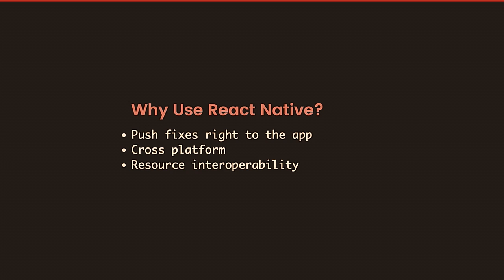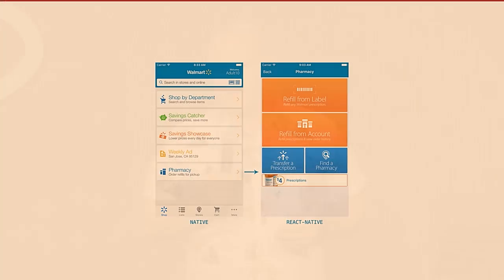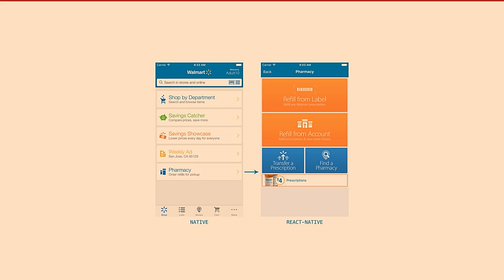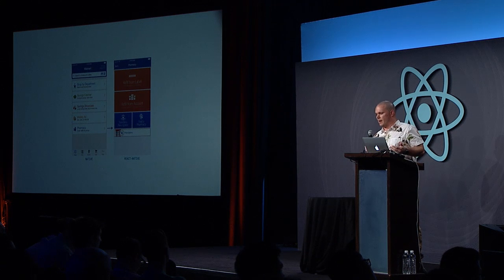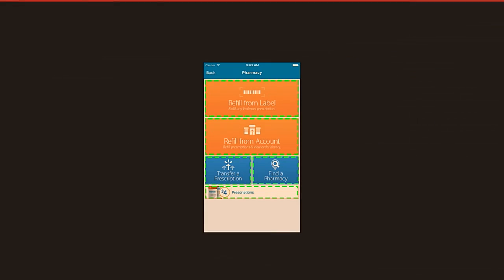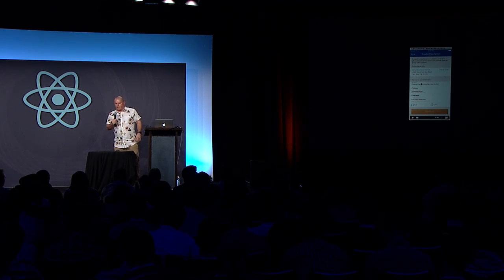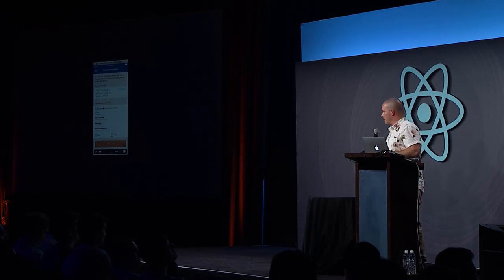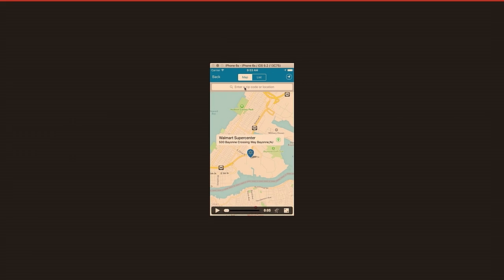React.js Conf 2016 - Lightning Talks - Ken Wheeler